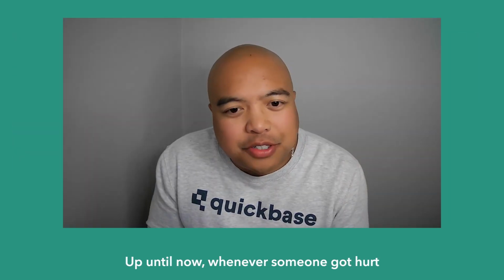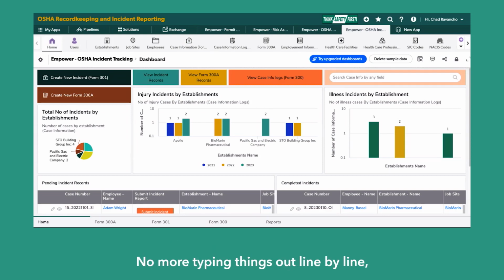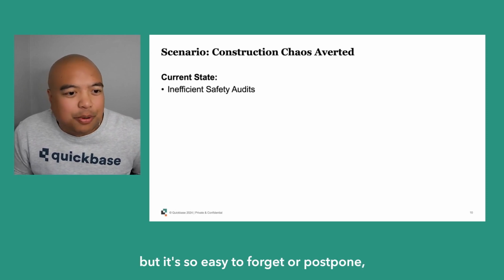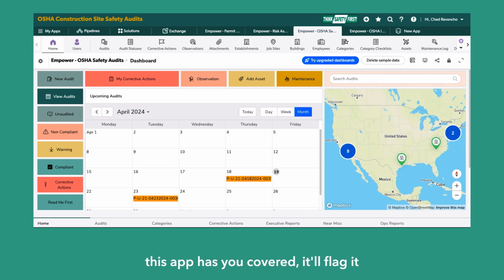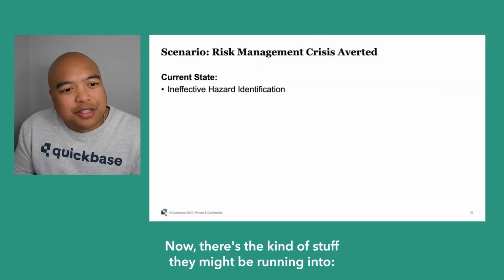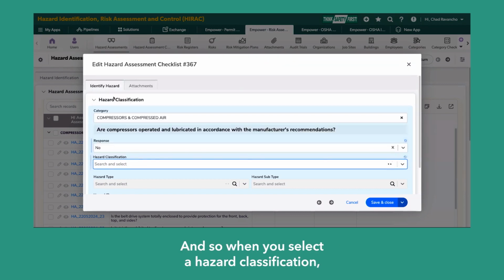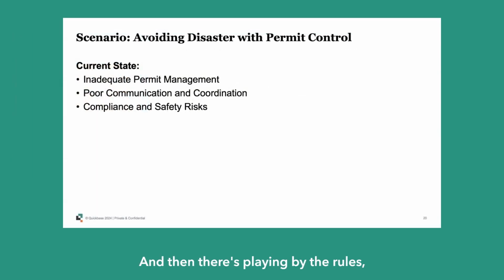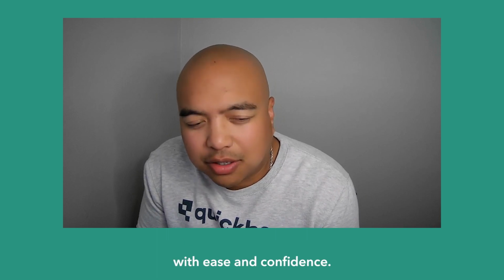Safety and Incident Management for When Every Second Counts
Few things are worse than having to deal with clunky safety processes and protocols during an emergency at work. See how manufacturers are using Quickbase to easily report, investigate, and resolve safety incidents in minutes while also providing real-time visibility into trends, risks, and areas for improvement that could help prevent future safety issues on the shop floor or anywhere around the facility.

In this session, you'll discover easy ways to digitize, centralize, and automate safety processes, ensuring critical information is always accessible and actionable for the right people. You'll also learn ways to optimize your organization's safety processes and protect your most valuable asset - your people.

The apps featured in this session are live on the Quickbase Exchange. Search by app name below and get started today!

OSHA Recordkeeping and Incident Reporting
OSHA Construction Safety Audits
Permit to Work
Hazard Identification Risk Assessment and Control